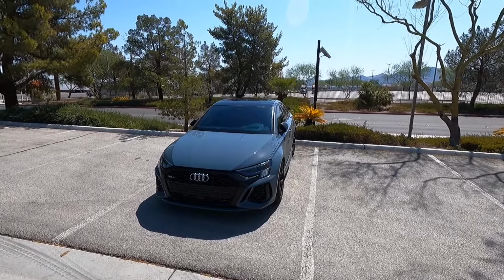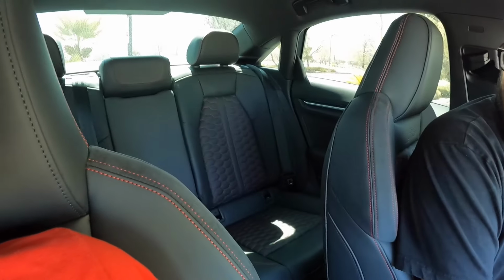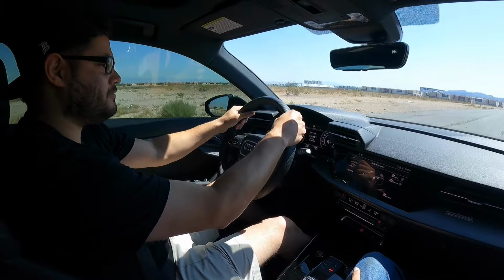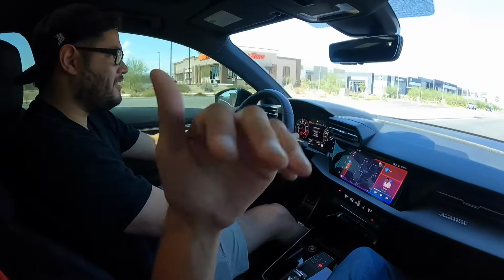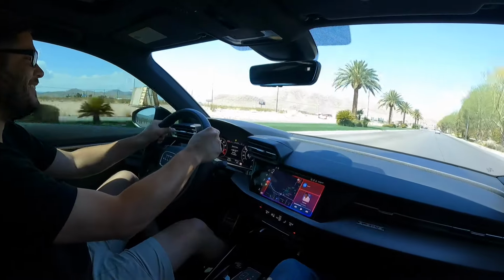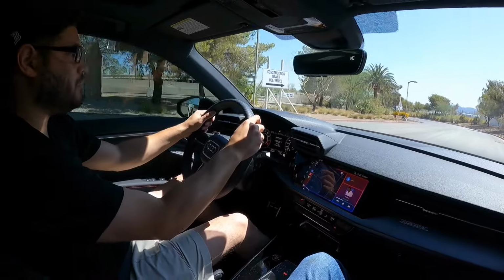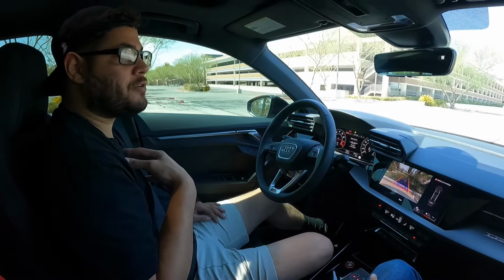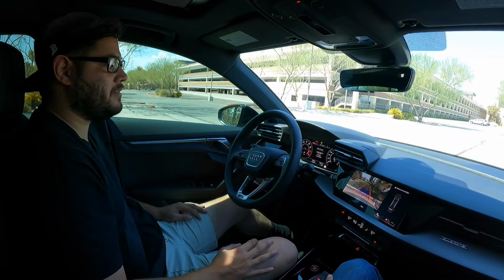Elantra N Owner Drives an 8Y Audi RS3 For The First Time!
Today, my buddy Jordyn drives my 2024 Audi RS3 and shares his thoughts on it coming from an Elantra N! Is it worth the upgrade?

MY 8Y Audi RS3 Mods-
Unitronic Midpipes

MY G87 M2 MODS-
Nothing Yet :)

Regular Car Wash Soap
HydroSilex Ceramic Coating Car Wash Soap
HydroSilex Rewind Pre-Coating Prep Spray
HydroSilex Recharge Spray Ceramic Coating
Superclean Degreaser
Tire Scrub Brush
Wheel Barrel Brush
Engine, Wheel, and Interior Brush
Tire Shine Applicator
Chemical Guys VRP
Chemical Guys Silk Shine
Meguiar's Quik Interior Detailer
Stoner’s Invisible Glass Cleaner